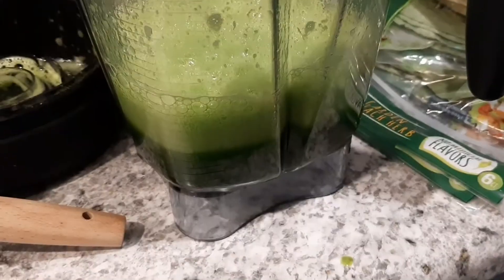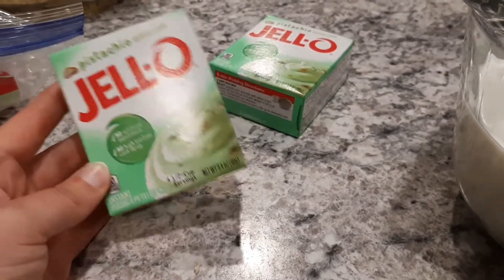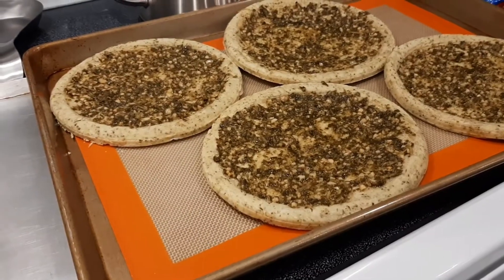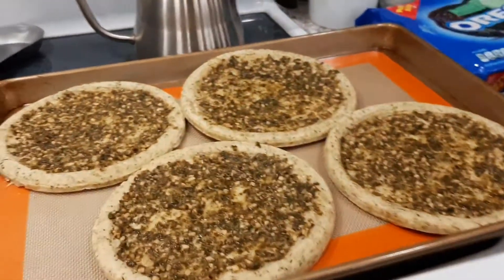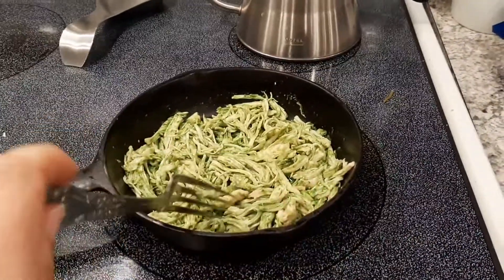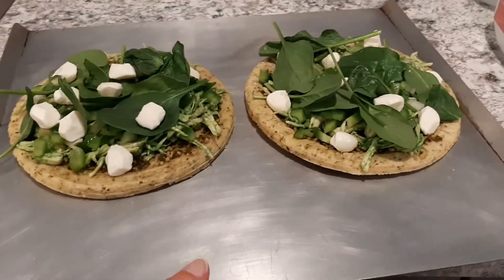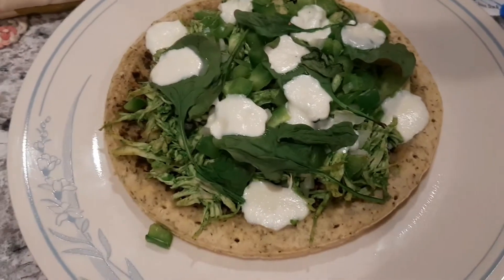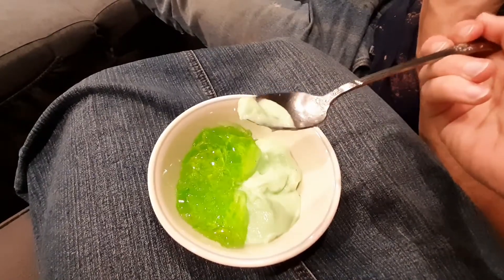72 HOURS EATING ONLY GREEN FOOD | FOOD COLOR CHALLENGE | THISRANDOMJOURNEY | DAILY VLOG #157